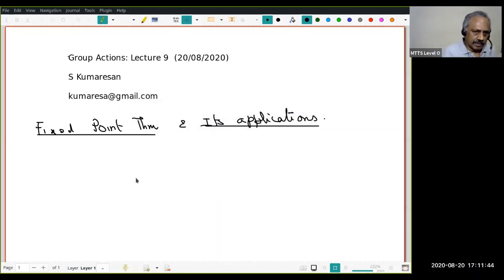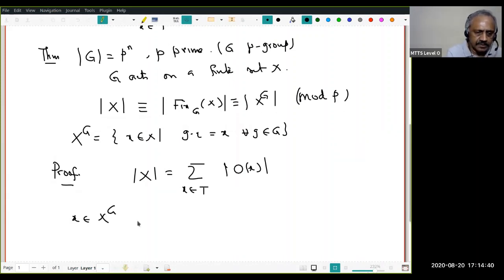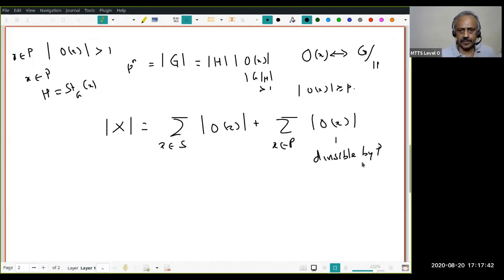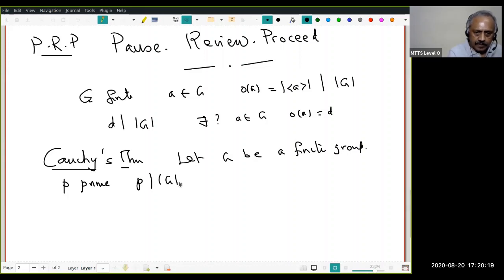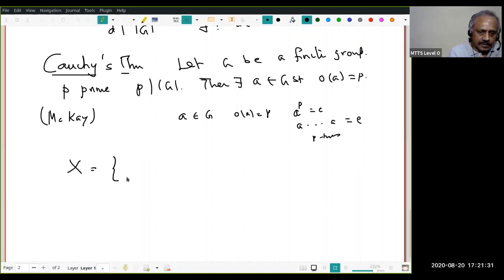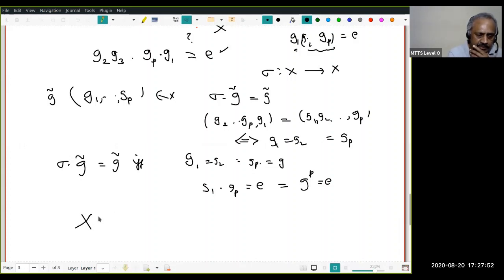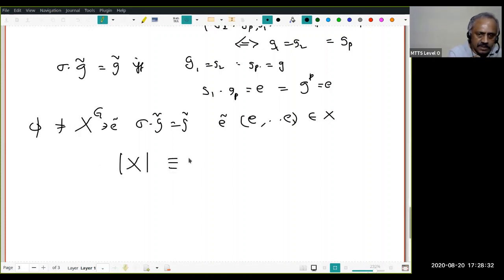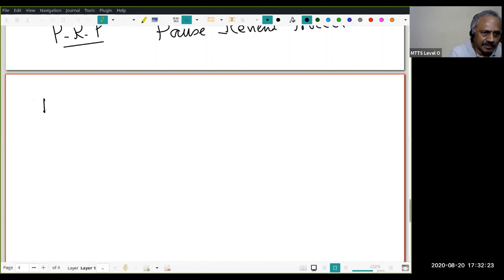Group Actions 8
We prove the so-called fixed point theorem for group actions. As applications we derive (i) Cauchy's theorem on the existence of an element of order p where p is a prime divisor of the order of G and (ii) the Sylow's second theorem which says any p subgroup is contained in a Sylow p-subgroup and that any two Sylow p-subgroups are conjugate.

Timestamp provided by Amit Mittal.
00:00.    : Introduction
1:13     : Fixed point theorem for group actions
8:05     : Cauchy's theorem on the existence of an   element of order p where p is a prime divisor of the order of G
21:45  :  Sylow's second theorem which says any p subgroup is contained in a Sylow p-subgroup and that any two Sylow p-subgroups are conjugate.
30:45  : End Note